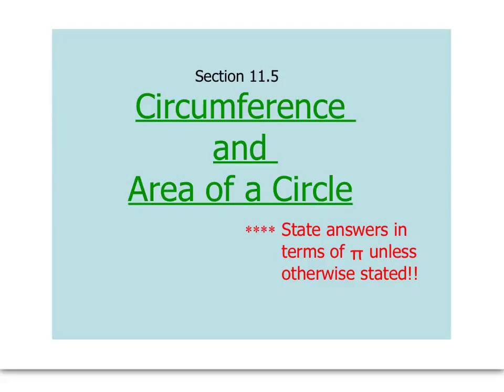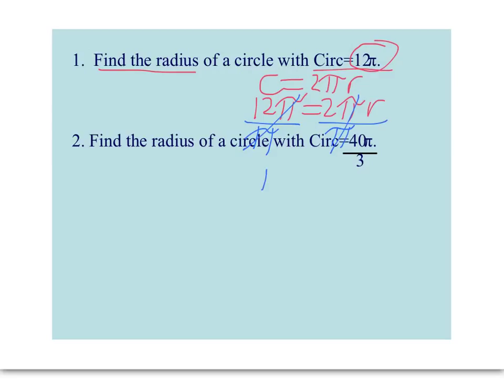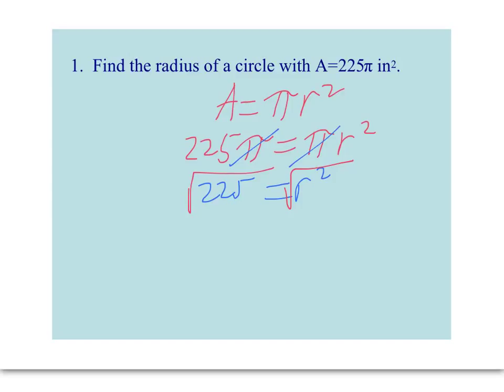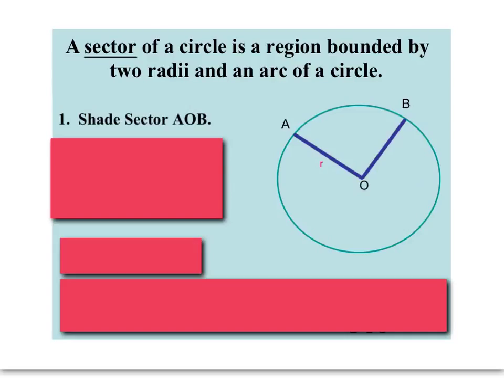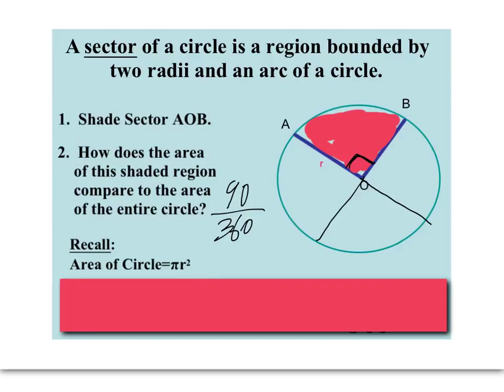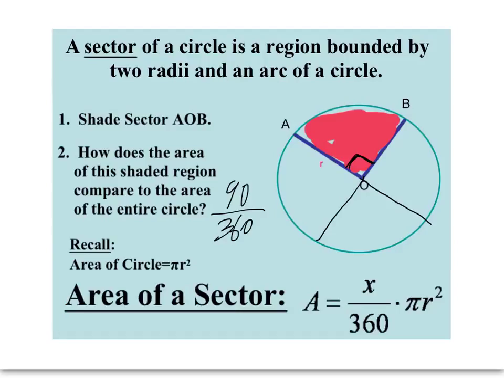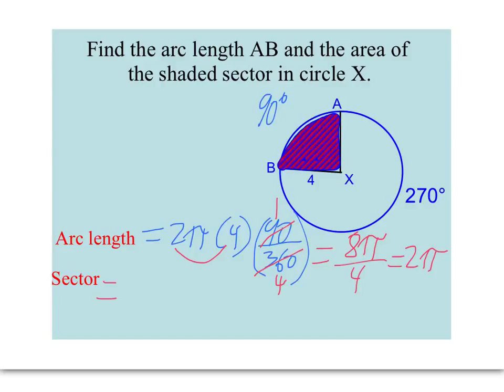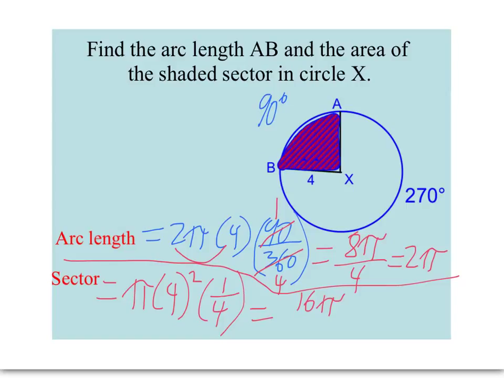11 6 arc length and sectors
Review of area and circumference of a circle.
Introduce formulas for arc length and area of sector